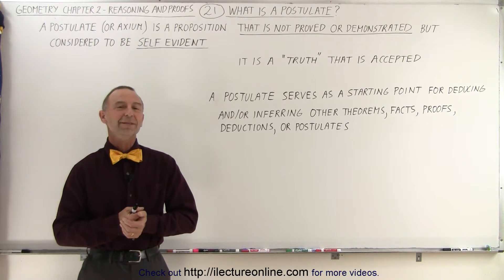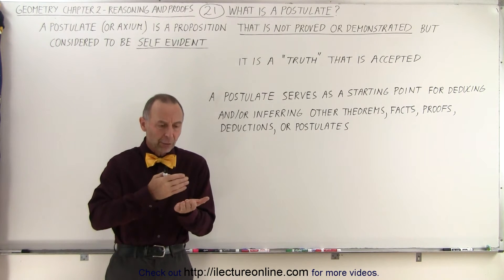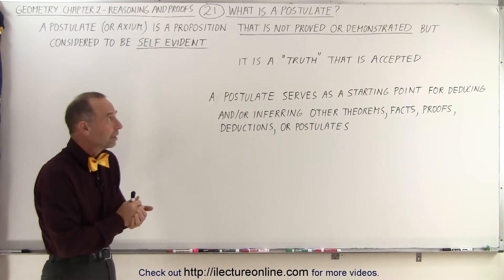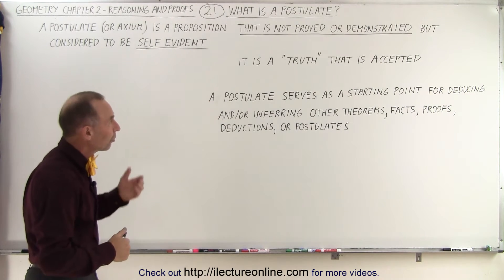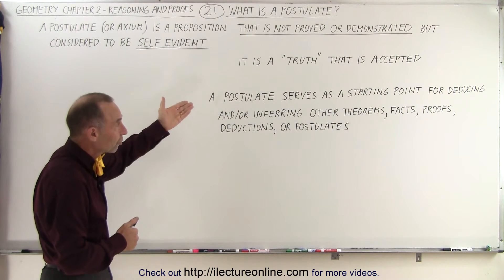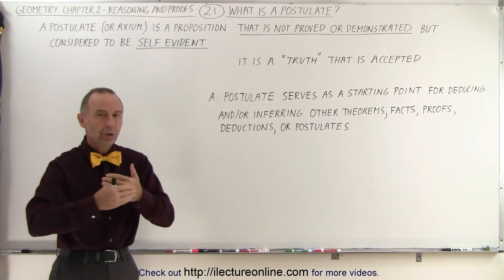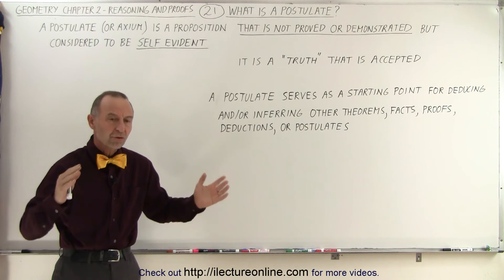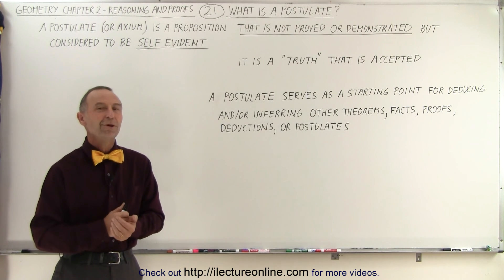Geometry - Ch. 2: Reasoning and Proofs (21 of 46) What is a Postulate?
In this video I will explain what is a postulate. A postulate, or axium, is a proposition that is not proved or demonstrated but considered to be self evident. It is a “truth” that is accepted. A postulate serves as a starting point for deducting and/or inferring other theorems, facts, proofs, deductions, or postulates.